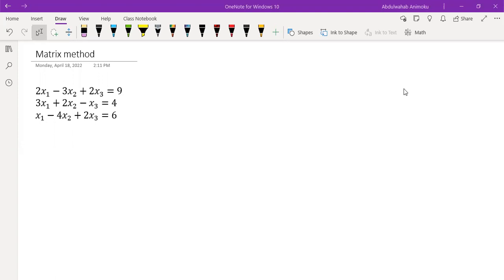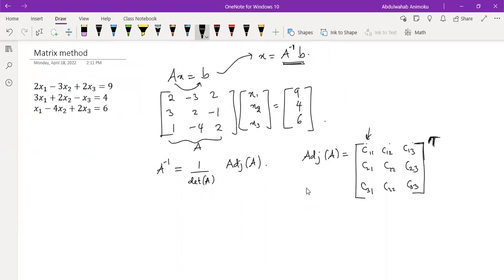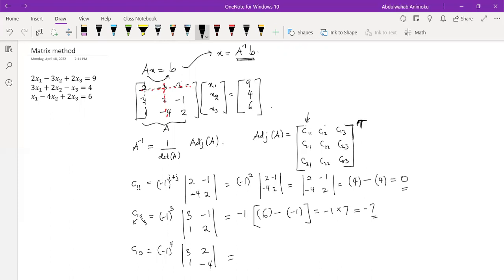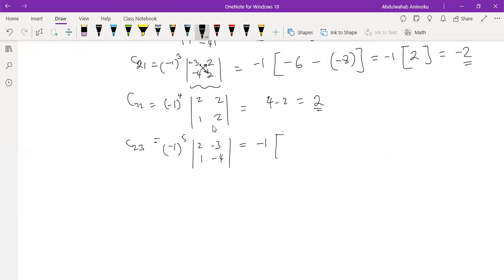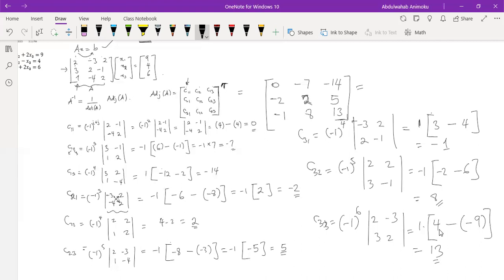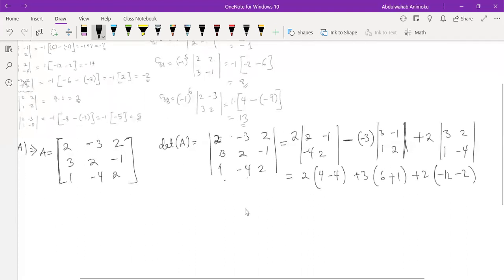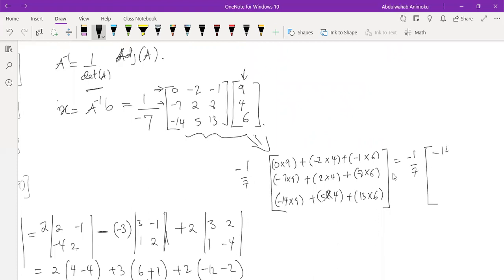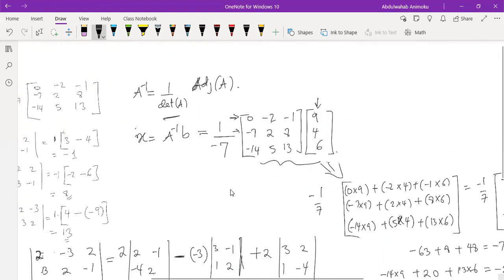How to invert a matrix in solving Linear Systems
In this video, we look at the invertibility of a matrix in solving Linear systems